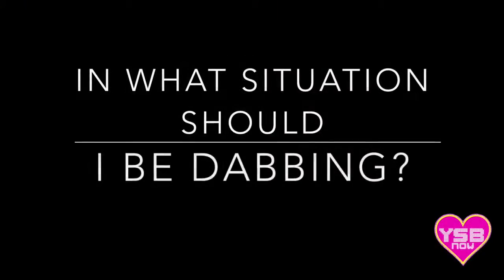Johnny Orlando 'DAB' like a pro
primer video del año